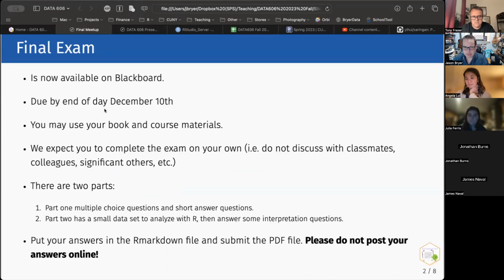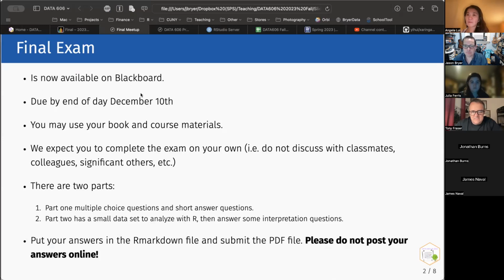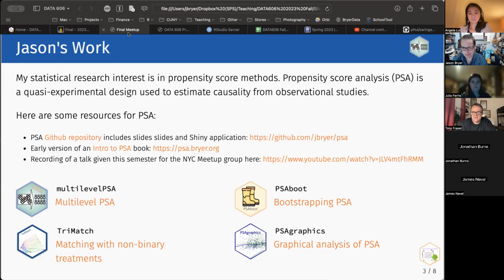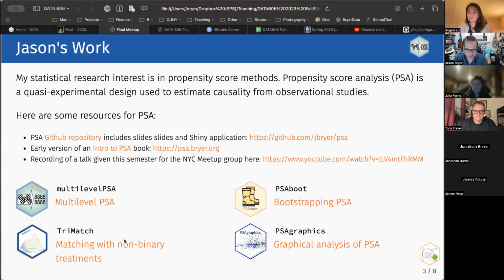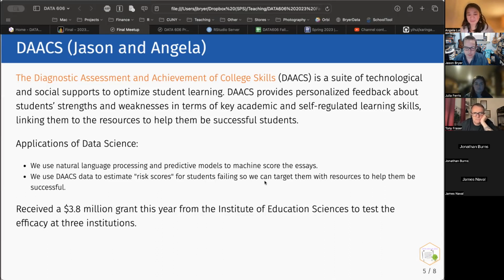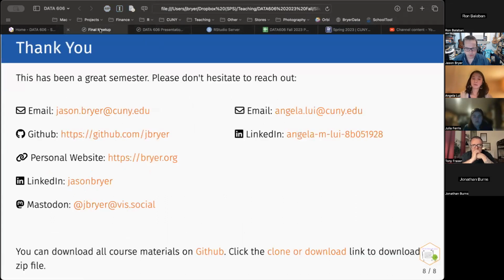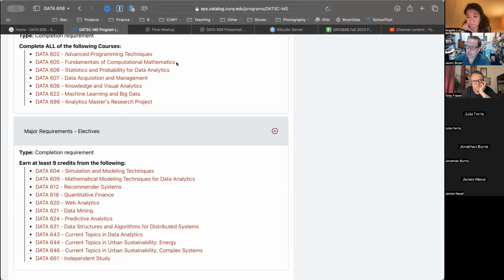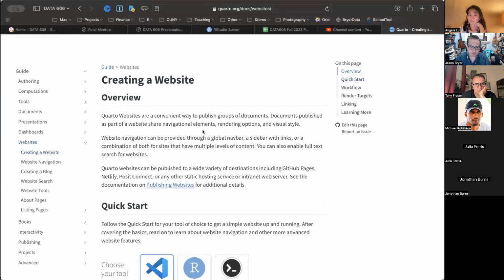2023 12 06 Final Meetup